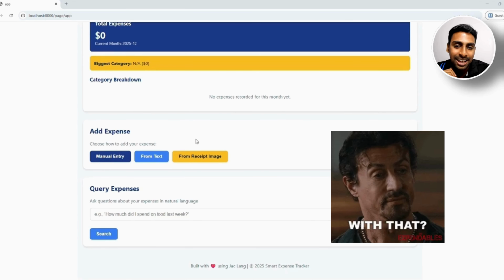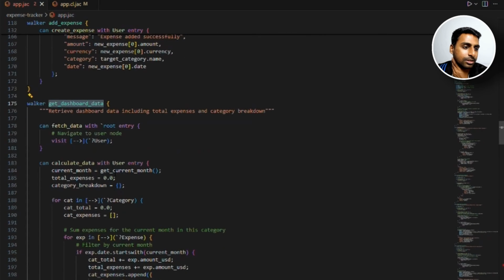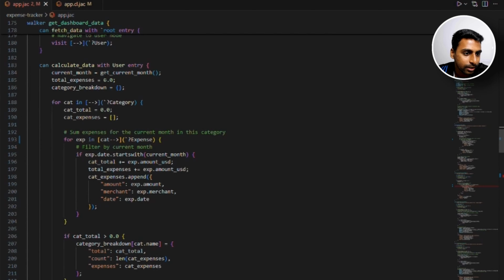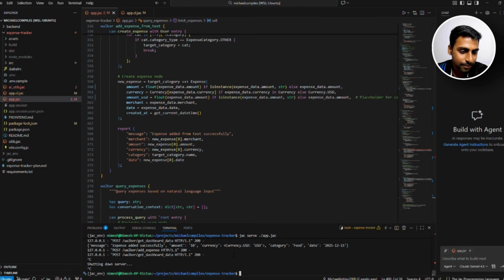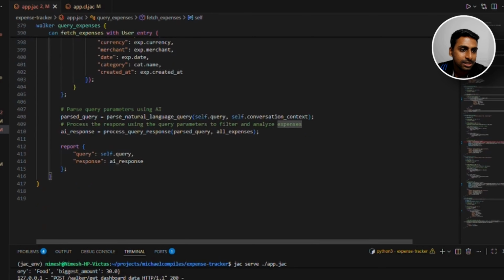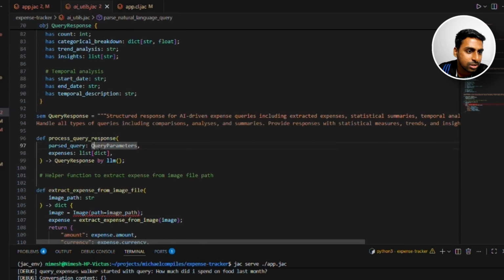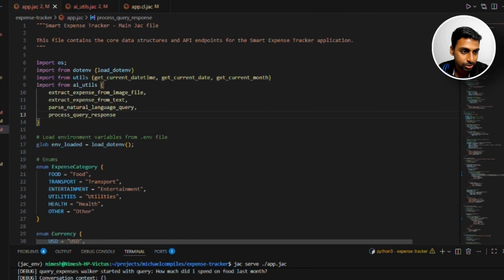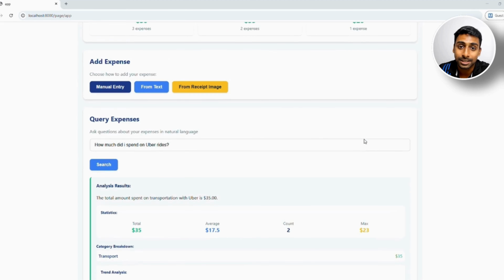Watch Me FIX This 'Unfixable' Expense Tracker (Step-by-Step)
Michael debugs a vibe-coded expense-tracker to fix critical errors and get it fully functional, showing the real process of problem-solving in development.

This video focuses on debugging and fixing critical errors in a Vibe-coded expense tracker to make it fully functional (0:00). The main goal is to build a smart expense tracker using Jack (0:13).

Here's a breakdown of the debugging process:

Initial Problem - Dashboard Not Updating: The first issue encountered was that manually added expenses were not reflecting on the dashboard, despite being tracked in the backend (1:45-2:04).

Diagnosis (First attempt): The problem was traced to the get dashboard data function, specifically an incorrect syntax for iterating through expenses within categories (3:06-3:34). Also, a .upper method was removed from category handling to ensure correct casing (4:07).
Result (First attempt): After these fixes, the dashboard still didn't show the expenses (5:12-5:15).
Diagnosis (Second attempt): The issue was identified as a data type mismatch; the amount USD was sometimes a string when the front-end expected a float, leading to incorrect rendering (5:17-5:34, 8:48-9:08).
Solution (Second attempt): Explicitly converting amount USD to a float if it was a string resolved this issue (6:48-7:34).
Result: This fix successfully made the dashboard display total expenses and category breakdowns correctly (9:20-10:14).
Second Problem - Querying Expenses Not Responding: After fixing the dashboard, the next bug was that the expense tracker wasn't providing an AI response when users queried their expenses (11:09-11:18).

Diagnosis: Logs revealed that the query expenses walker endpoint was hit, but no AI response was generated (11:42-12:00). Debugging was added to investigate further (12:31-13:09).
Root Cause: The process query response function in the AI utils file was failing (14:16-14:20). It was determined that the expenses parameter, expected as a list of dictionaries, needed a more explicit object definition (15:13-16:29).
Solution: An expense object was defined and used to correctly type the list of expenses in the process query response function (15:37-16:29). The expense object was also imported into the main app file (17:33-17:39).
Result: The expense query feature became functional, providing detailed breakdowns based on user queries (18:46-20:00).
The video concludes with a successful demonstration of the basic functionality of the expense tracker, including manual expense tracking and querying data (20:27-20:45). The next video will focus on debugging AI features like adding expenses from text and images (20:57-21:13).